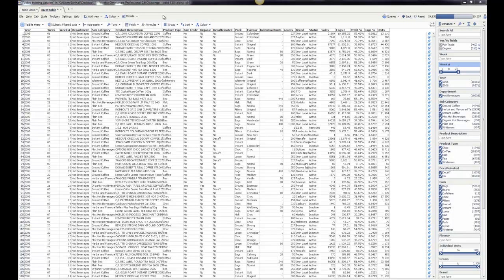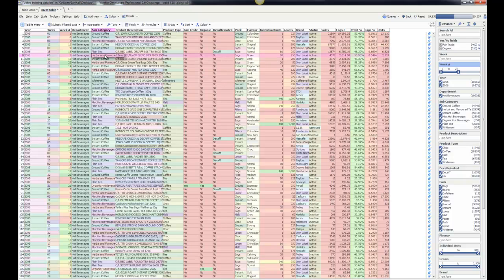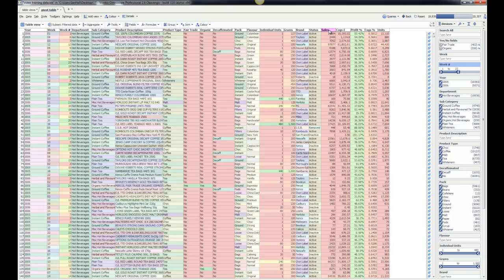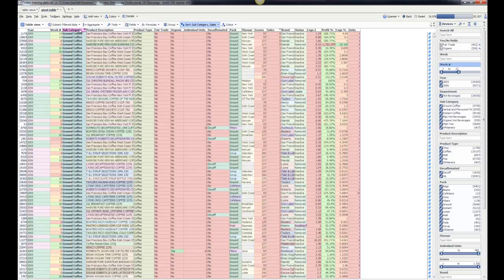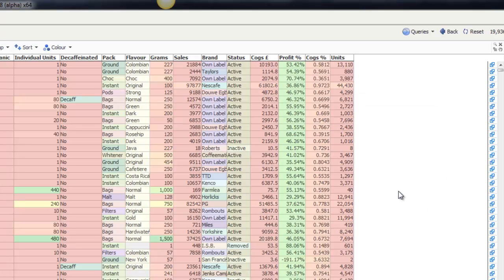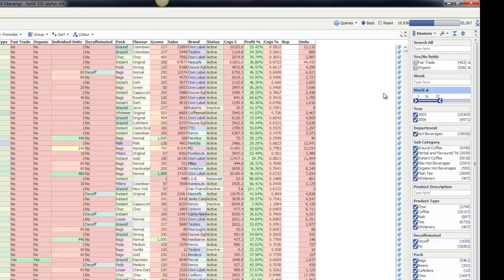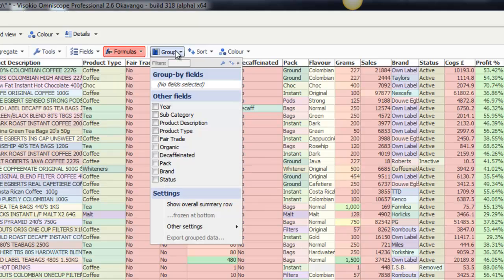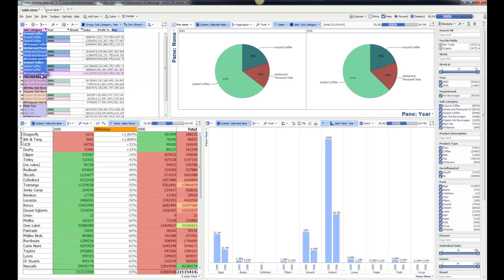omniscope tutorial - table view.mp4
A brief overview of how to use the table view in Visokio Omniscope